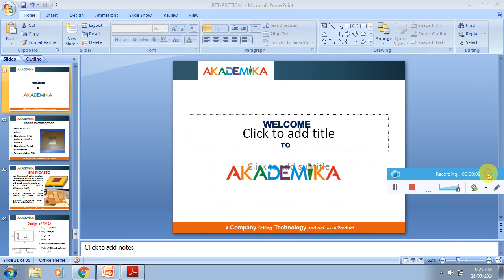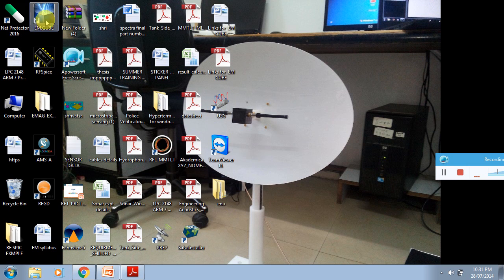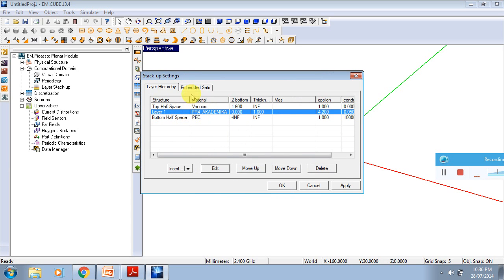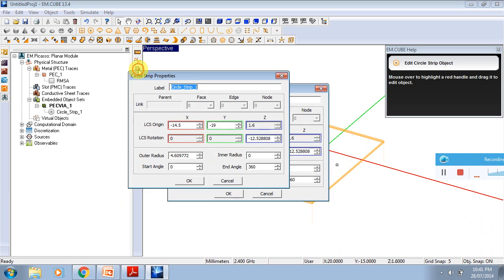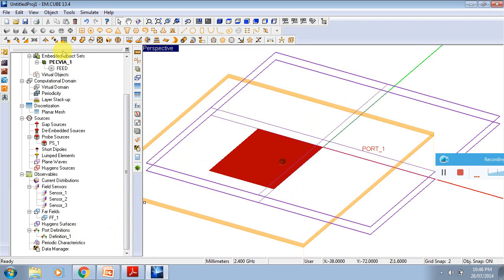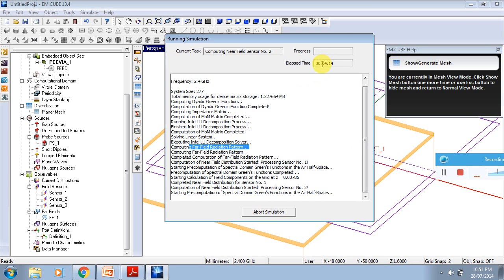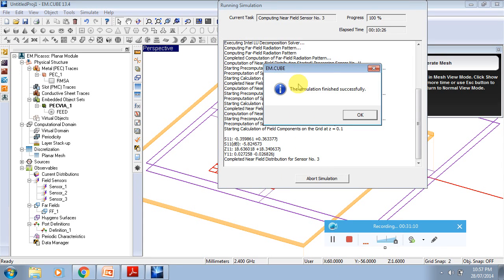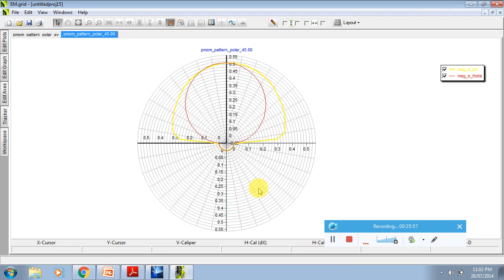PATCH ANTENNA AKADEMIKA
RMSA ANTENNA SIMULATION USING EM CUBE SOFTWARE AND DEMONSTRATING THE FIELD AT DIFFERENT Z LEVEL .FARFIELD COMPARISON OF RMSA WITH PRACTICAL FIELD PATTERN